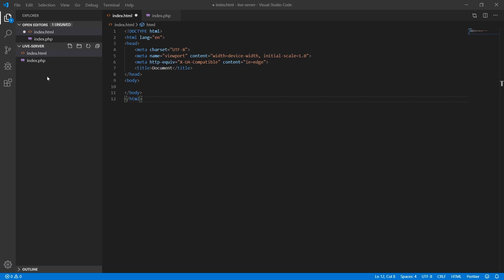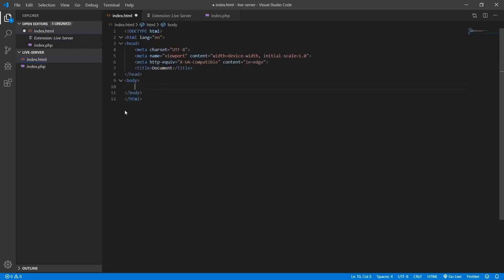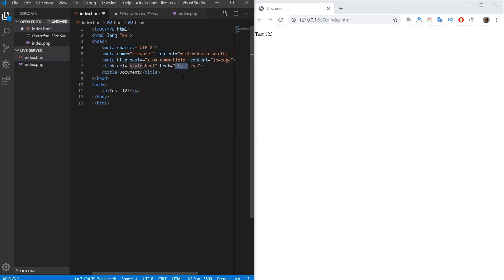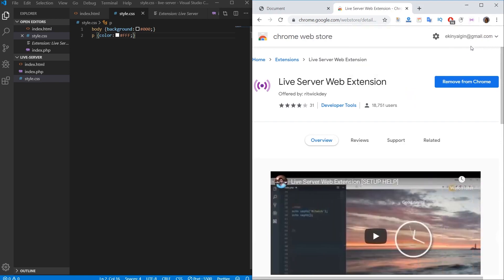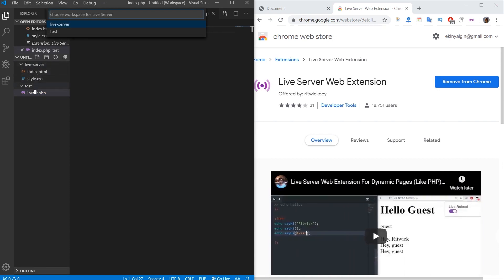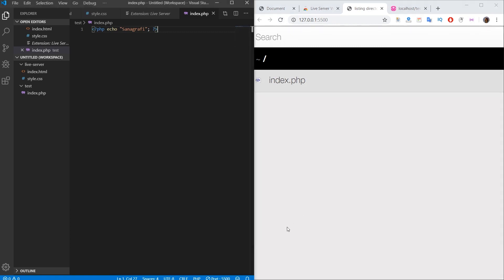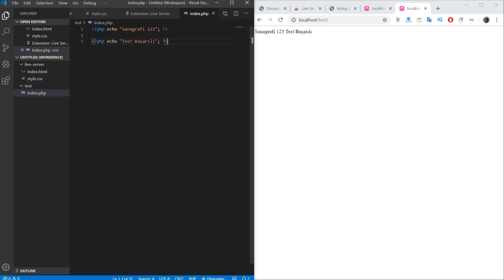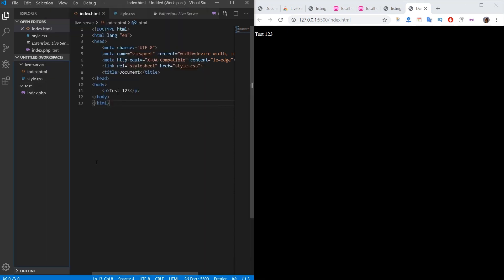VS CODE LIVE SERVER Plugin and AUTO-REFRESH Browser Feature: HTML & PHP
What is VS Code Live Server plugin and Live Server Web Extension and how to use it in HTML & PHP? See the changes instantly while coding with the auto refresh feature.

It is a very useful plugin in terms of managing your time well because it does not require you to go to your browser and refresh every time you make changes to your file.